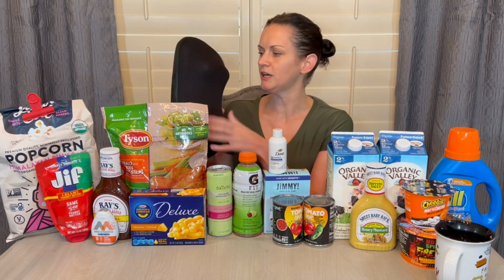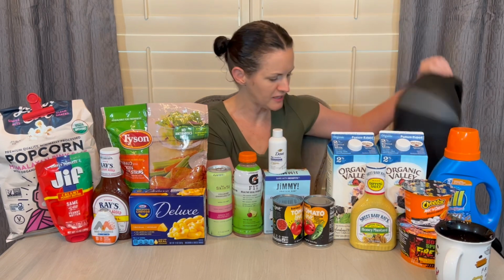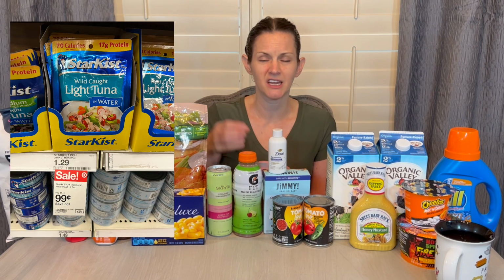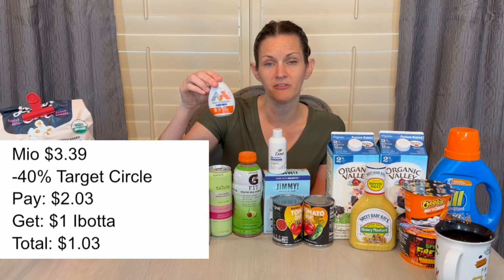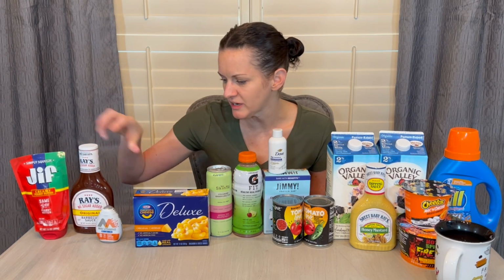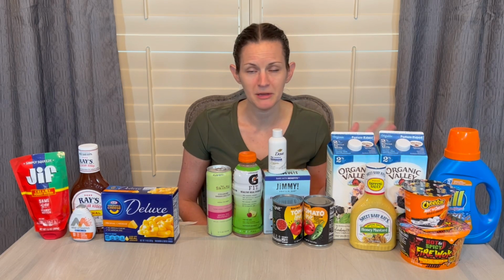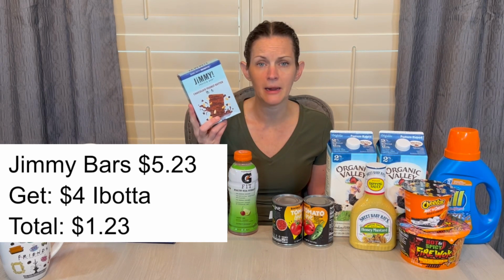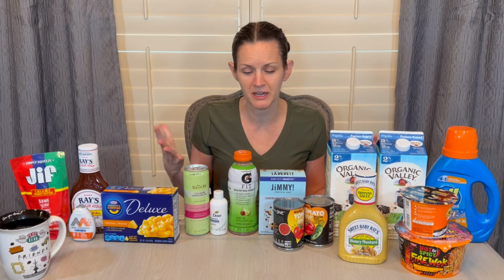The BEST Walmart & Target Deals | Earn CASH for Receipts | @careboda review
The best grocery deals at Target and Walmart this week!

Careboda Pillow Massager
8EGNWCPL

Careboda Around the neck
EB4PE75O

Code: SWC5

Get Merryfield and earn $2 w/ code: AV88QX

Code: AVRALF